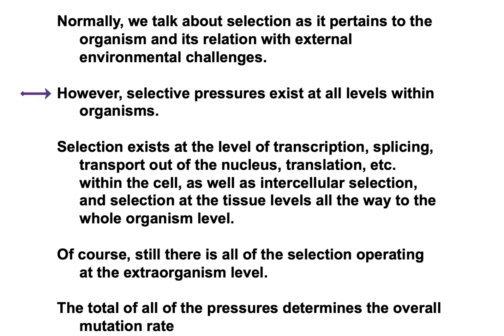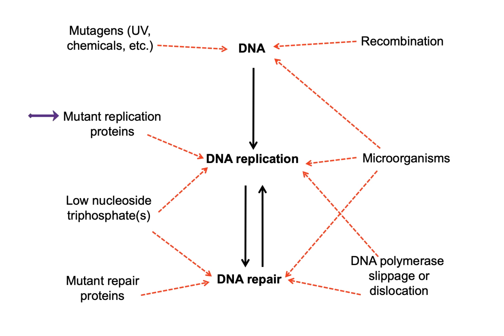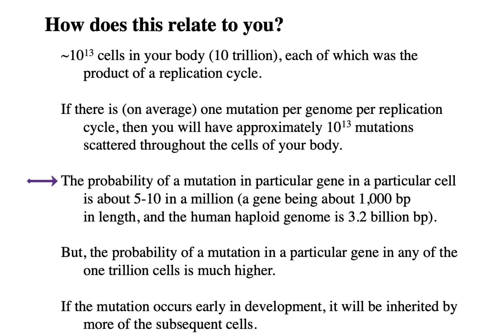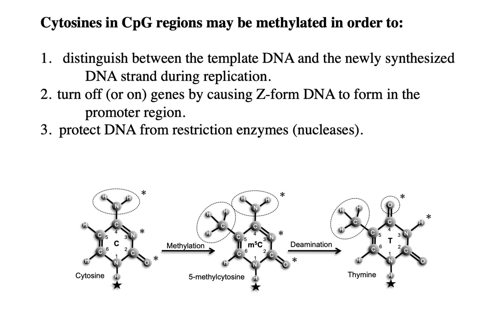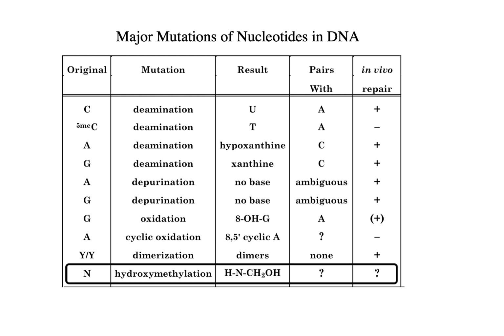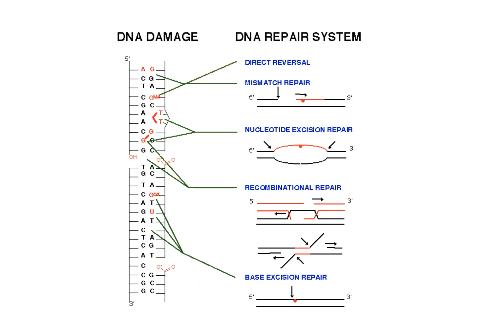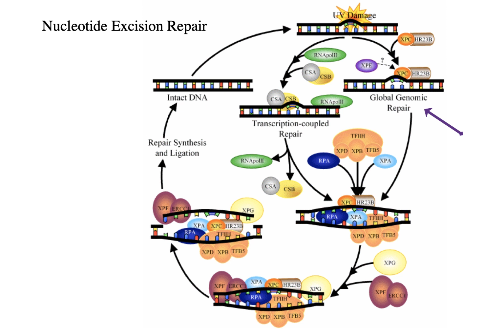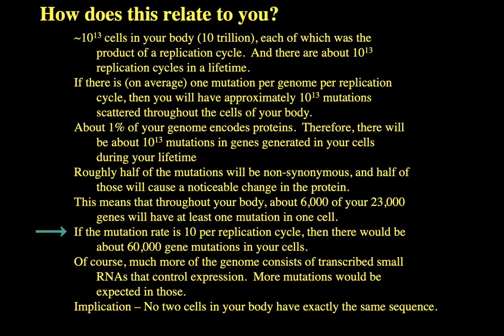DNA Mutation and Repair